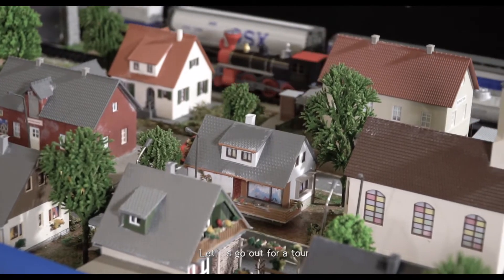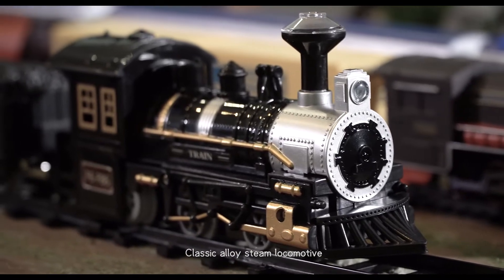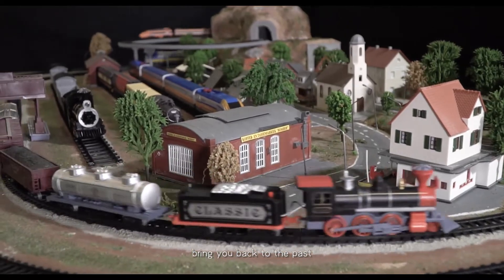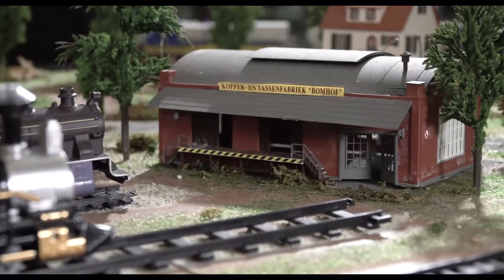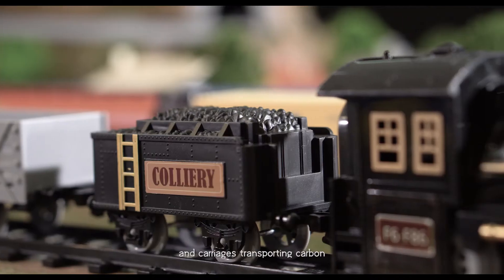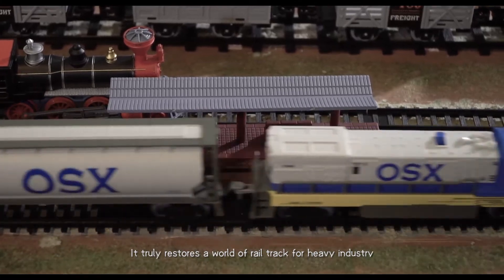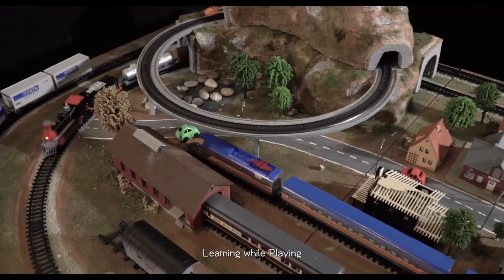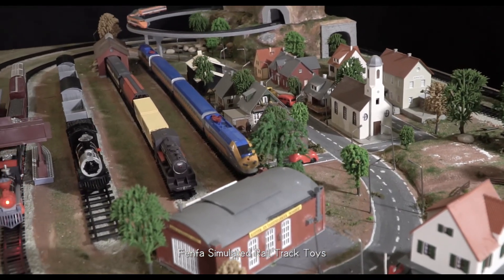Video for the Train Play Set